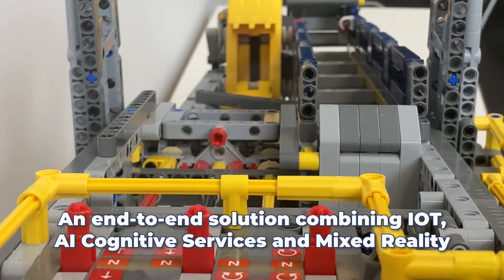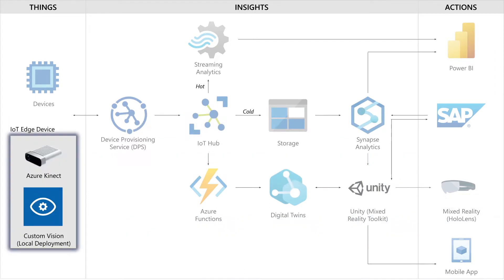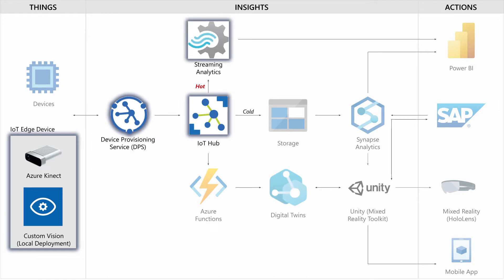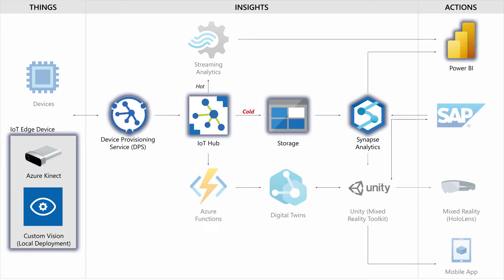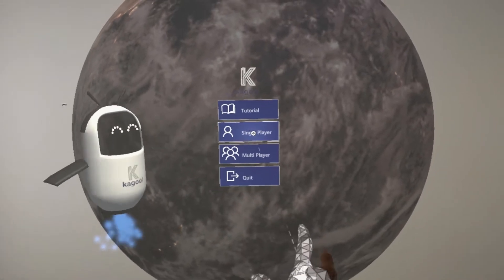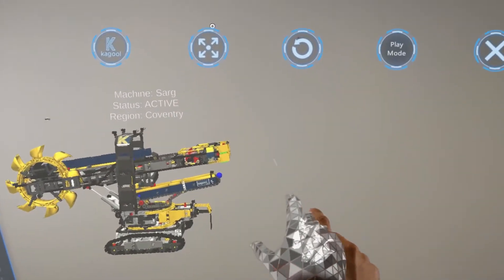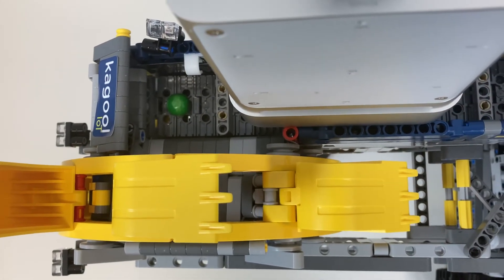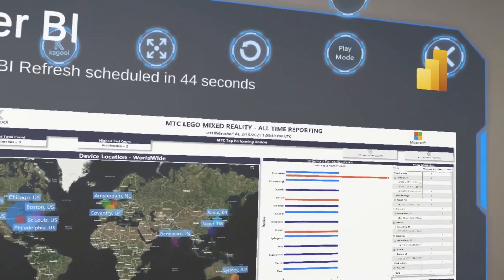Kagool - MTC - Demonstration Video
Our Mixed Reality, IoT and AI Solution is now on display in Microsoft MTC's worldwide, and we are happy to be able to release the full demonstration video showcasing this state of the art technology.

Using Microsoft’s latest Azure Kinect device, Kagool harness the power of edge computing and push telemetries to Azure Cloud. The HoloLens receives the telemetries in real-time and pinpoints it on a Digital Twin for real-time monitoring, predictive maintenance, and remote assistance.